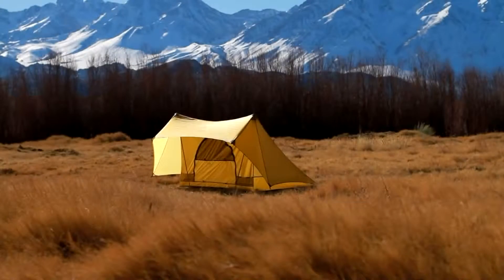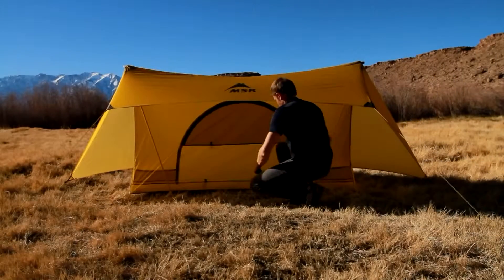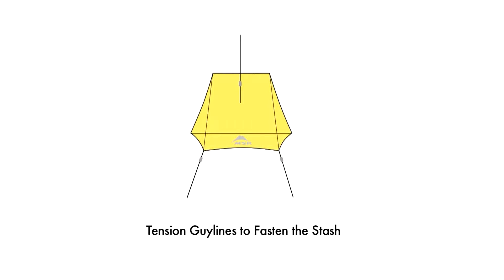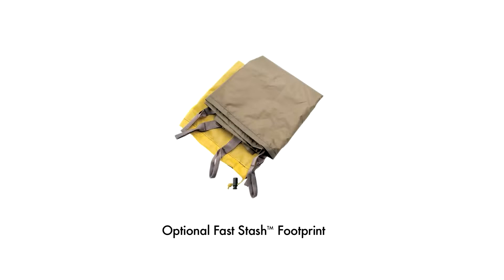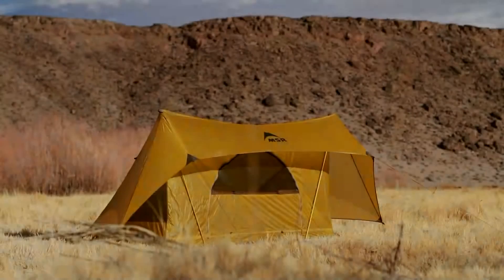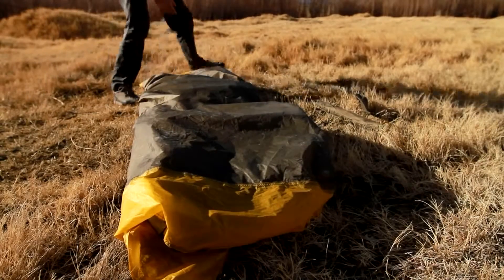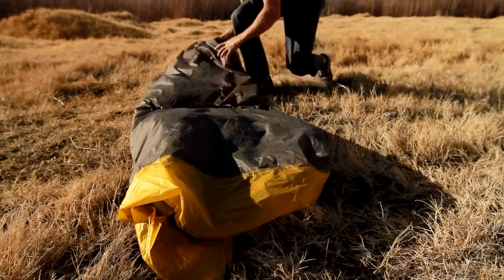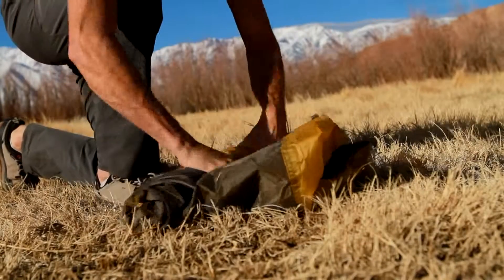MSR - Tent Essential Fast Stash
- Tent Essential Fast Stash van het outdoormerk MSR online verkrijgbaar bij Etrias